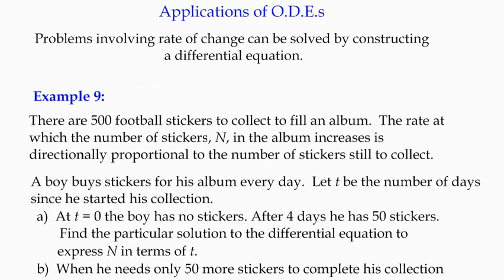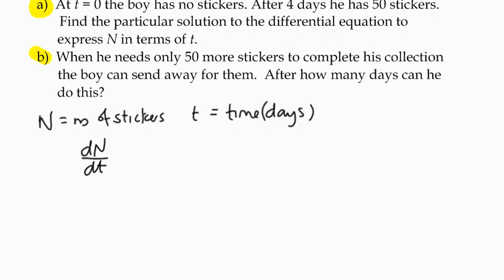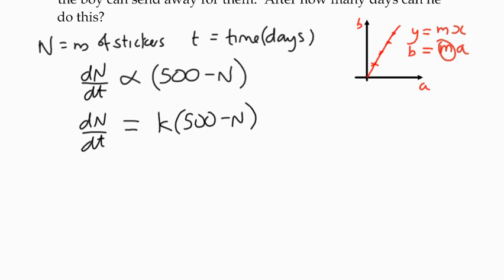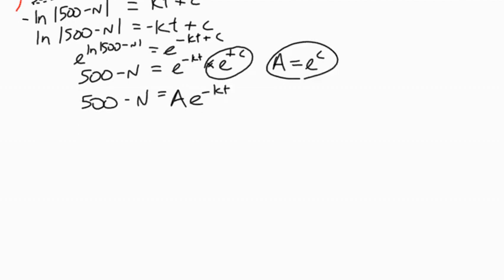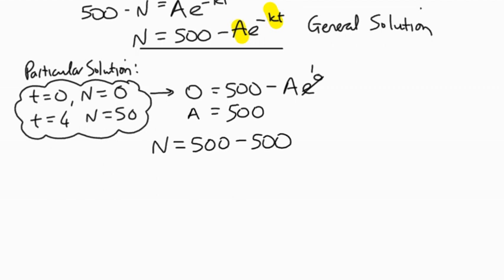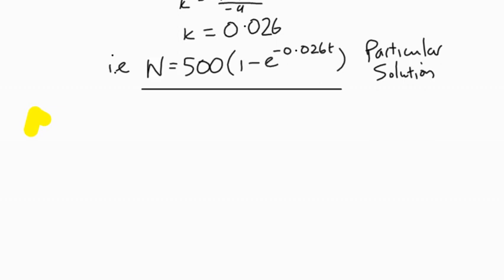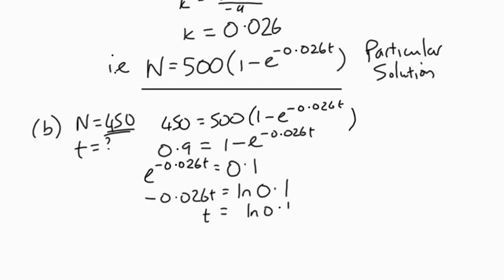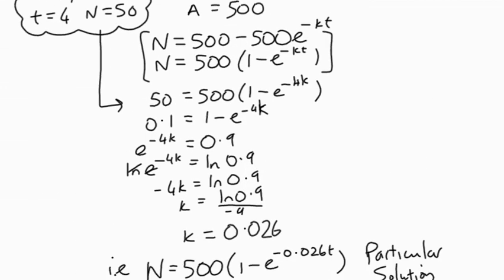Example 9 : 1st Order ODEs : Forming a differential equation